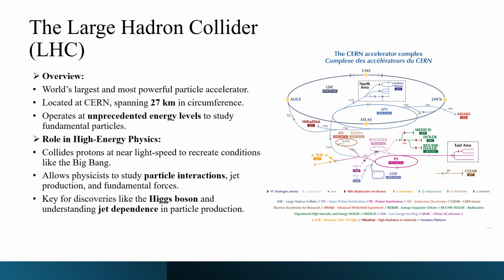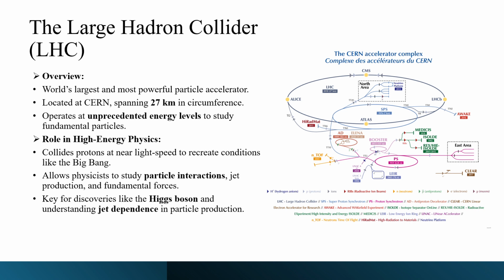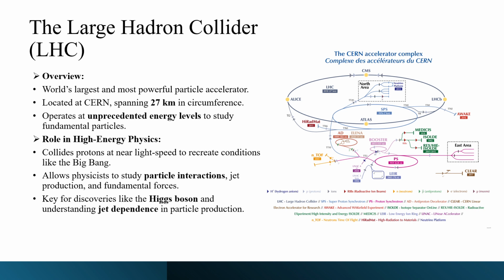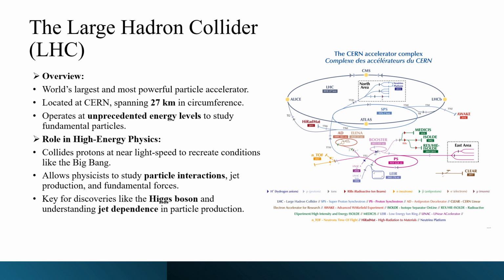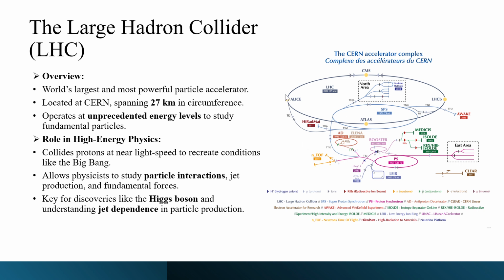The Large Hadron Collider (LHC) || Particle Physics || High Energy Physics || CERN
Overview:
World’s largest and most powerful particle accelerator.
Located at CERN, spanning 27 km in circumference.
Operates at unprecedented energy levels to study fundamental particles.
Role in High-Energy Physics:
Collides protons at near light-speed to recreate conditions like the Big Bang.
Allows physicists to study particle interactions, jet production, and fundamental forces.
Key for discoveries like the Higgs boson and understanding jet dependence in particle production.